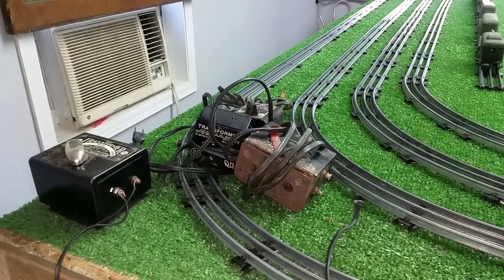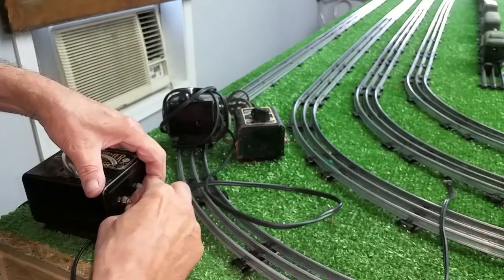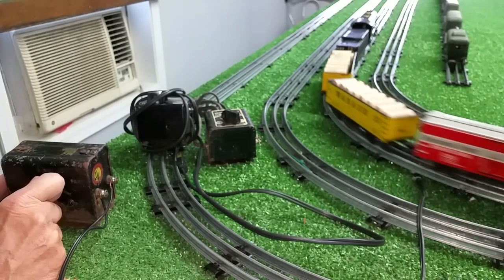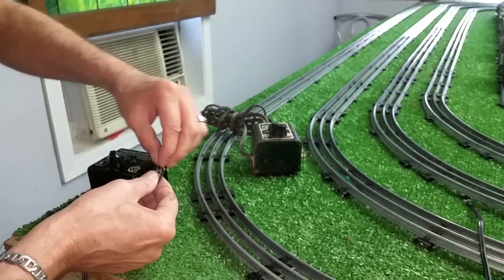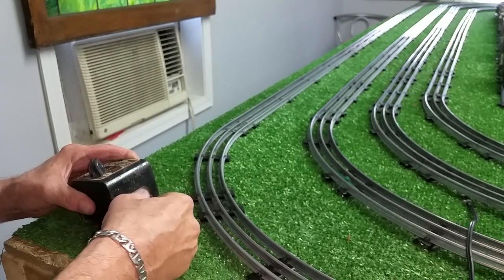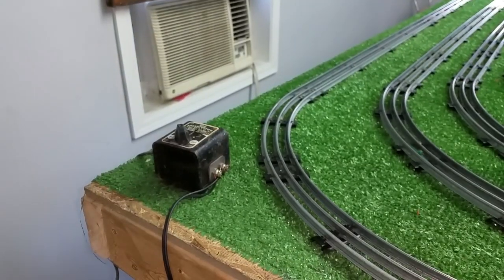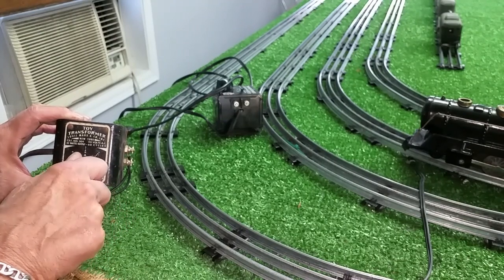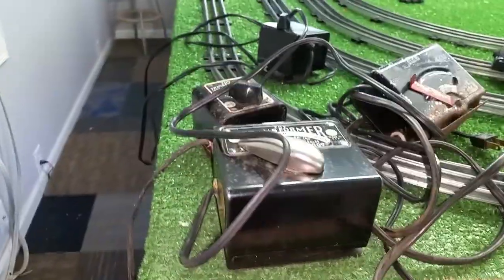MARX TRANSFORMERS / JUNK SHOP FIND / $ 6 FOR ALL 4 OF THEM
dont overlook the junk, all of these are working...